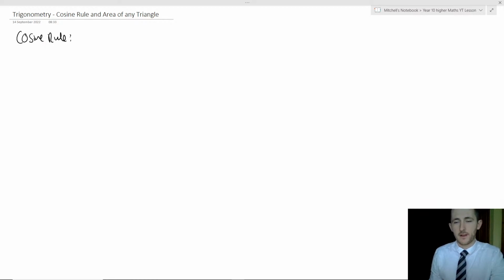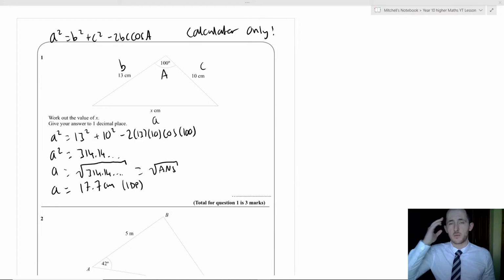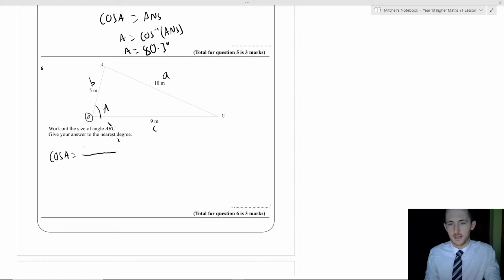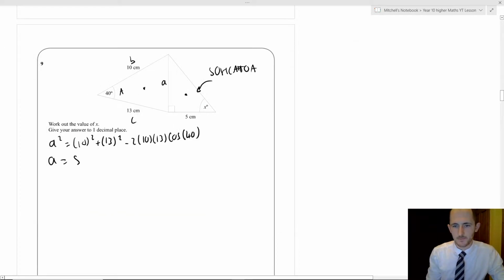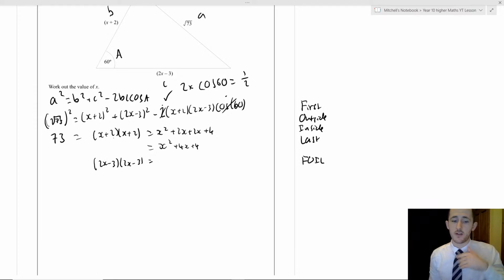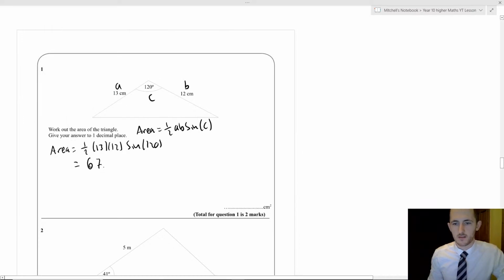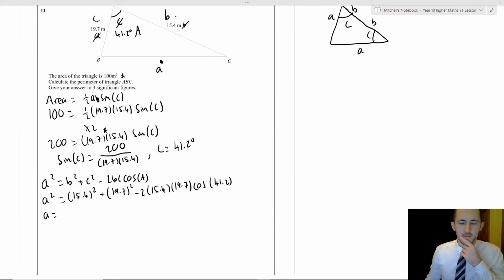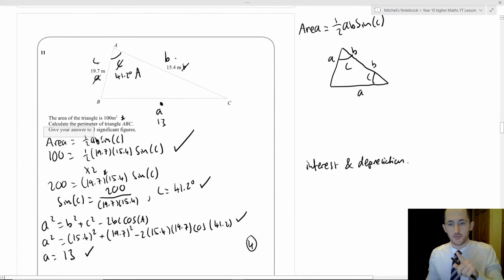GCSE Level Maths Free Tuition Lesson - Cosine Rule and Area of ANY Triangle